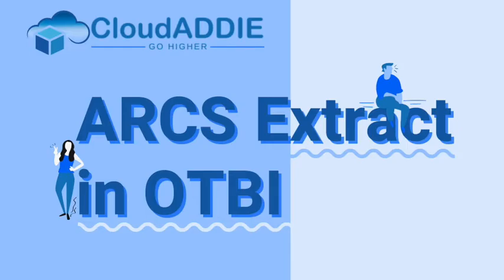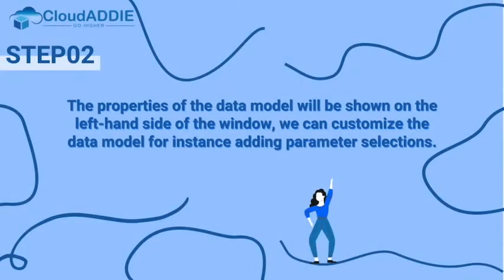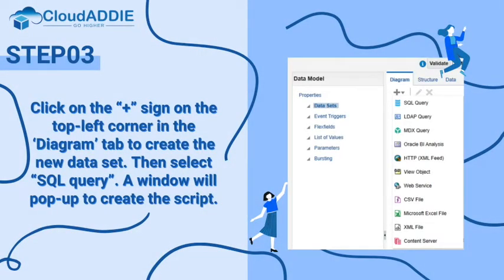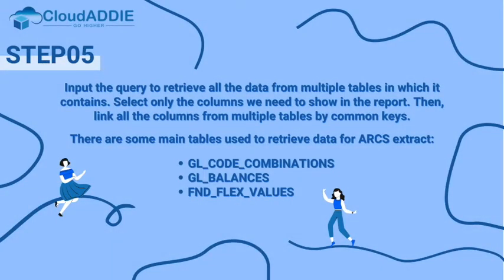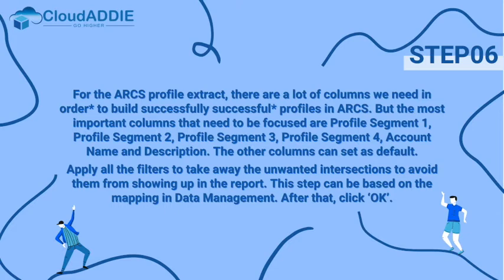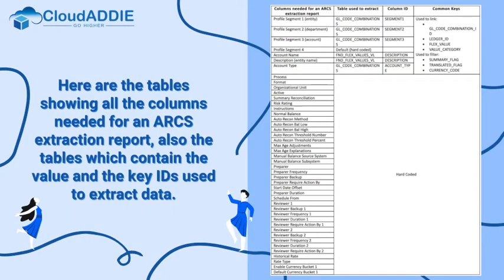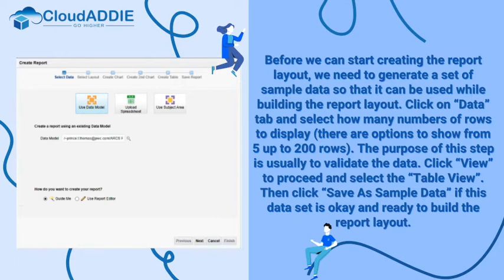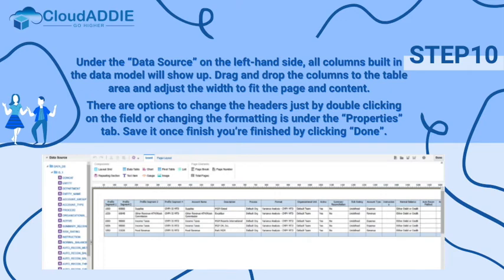ARCS Extract in OTBI!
In this video we show you how to use ARCS to extract in OTBI!

CloudADDIE is a premier business consulting firm with over 18 years of industry experience. We provide successful implementation of Business Intelligence (BI) and Enterprise Performance Management (EPM) environments. Our consultants help companies in all aspects of the Business Performance Management processes, including training for your employees. We can help with Data Warehouse design and implementation, creating reports for analysis, designing BI Dashboards, as well as Data Management projects such as data cleansing and data migration. Our experienced team provides clients with different solutions that help companies be more effective, more profitable, and make more informed executive decisions.

Our mission at CloudADDIE is to share our expertise in Business Intelligence and Enterprise Performance Management to enable clients to optimize their company’s performance, reduce costs, and increase their return on investment and profit. We are committed to helping companies be more effective, more profitable, and make more informed executive decisions.

And soon for your business management pleasure, ADDIE Management Studio! No more struggling with managing manual databases and records for clients, inventory, and more. Your small business will be able to Go Higher when utilizing this cloud enabled data management service. Let us handle your data and customize AMS to meet your individual business needs so you can focus on success.

Join us every Wednesday and Friday from 8:00 am - 6:00 pm for our OpenMic discussions, where we answer all your cloud computing questions!!!***

CloudADDIE, Go Higher!